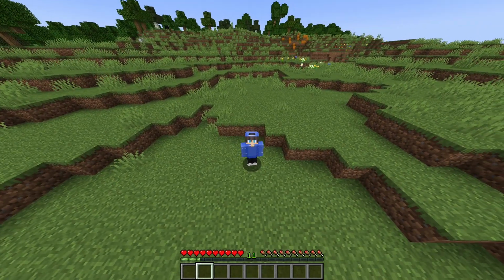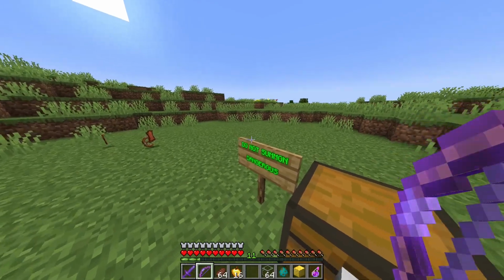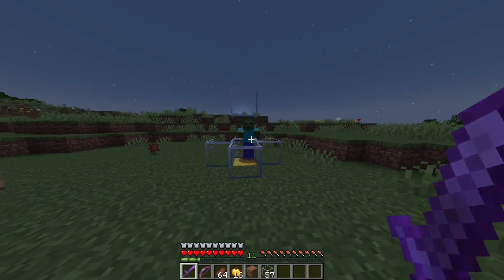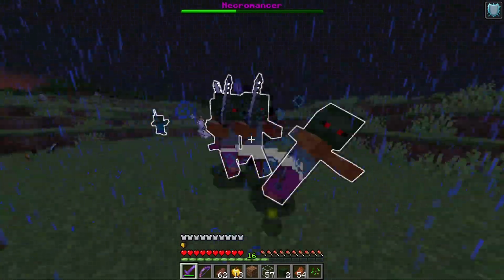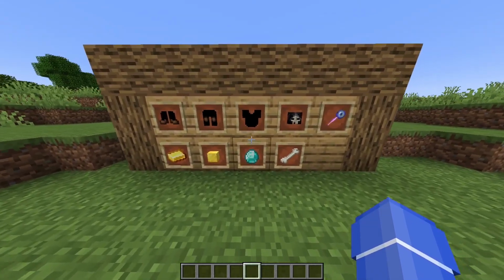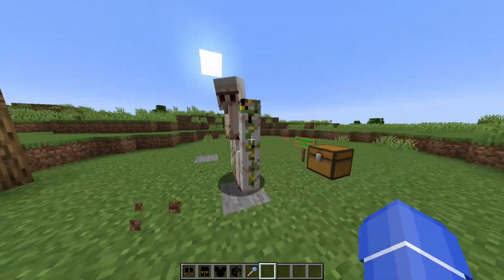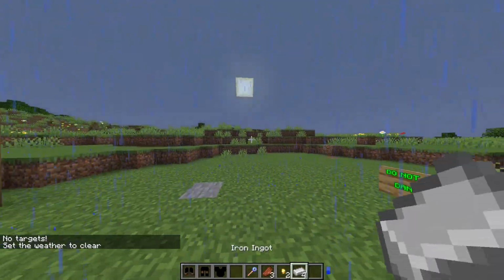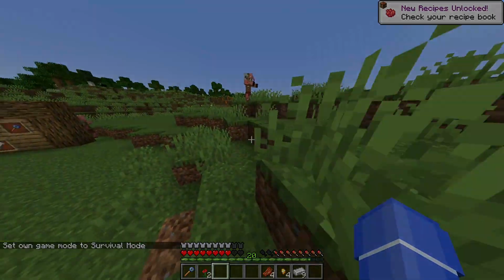I added a NEW BOSS to Minecraft (OpenRPG Devlog #2)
OpenRPG Devlog #2

This video is an update to the project I recently started, titled OpenRPG. In this pack, I plan to add all kinds of new bosses, weapons, items, armor, and much more to Minecraft, and basically turn the game into an RPG. If you enjoyed, you know what to do, and more videos will be posted soon.

I had to remove the vanilla item rarities from last video, as they didn't quite work properly and lagged the game out. They will hopefully be returning in a future update.

Chapters:

0:00 - Demonstration
0:18 - Intro
0:50 - Summoning
2:17 - Fight & Abilities
3:42 - Drops
5:50 - Outro